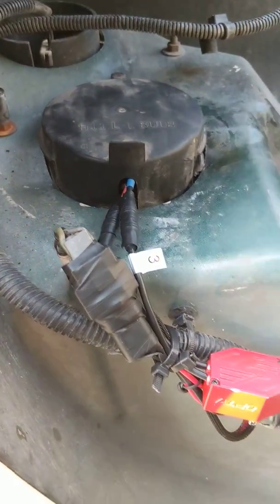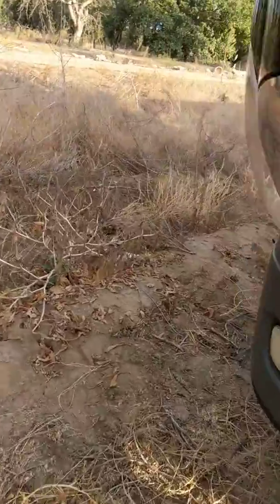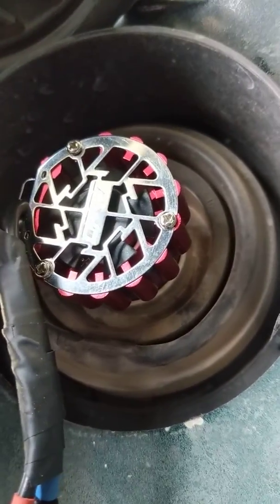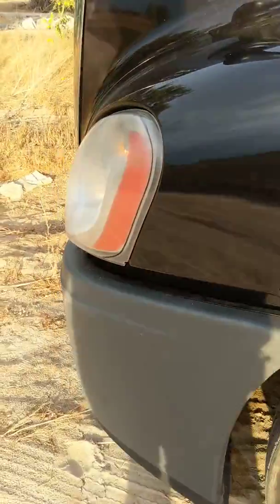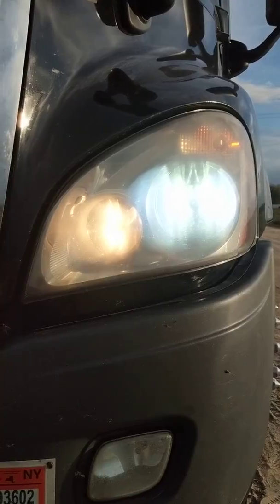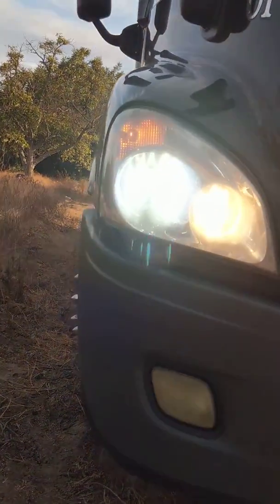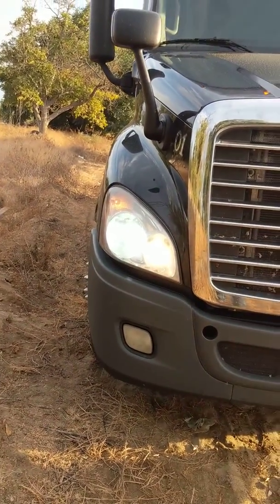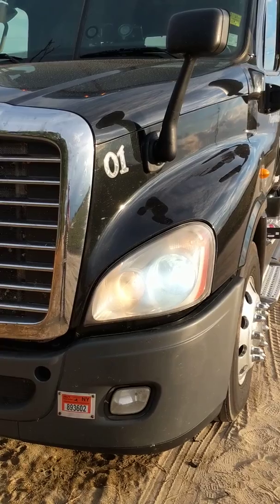2015 FREIGHTLINER CASCADIA LED LIGHTS INSTALLATION PART 3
FLUX BEAM LED LIGHTS H11 REPLACEMENT